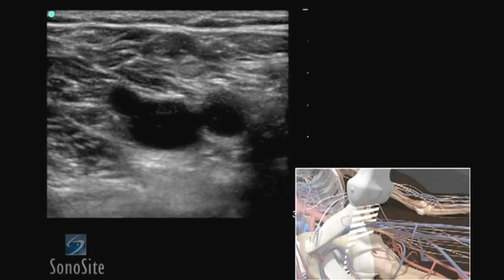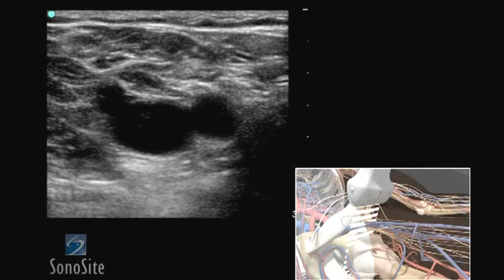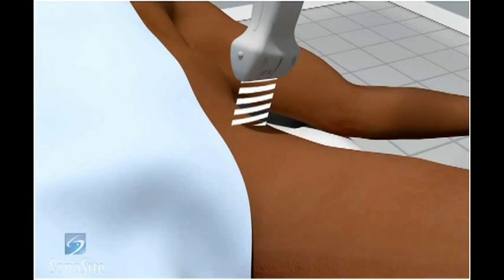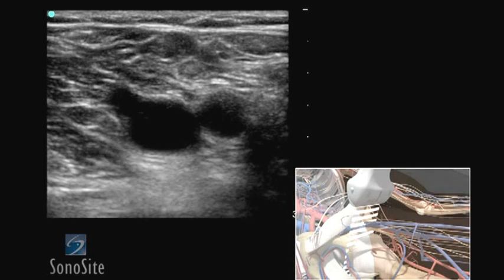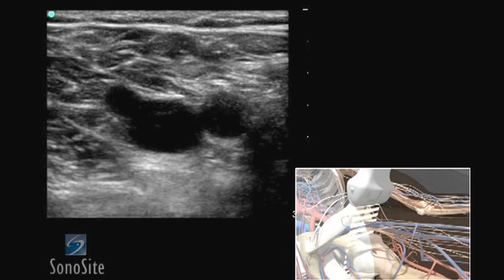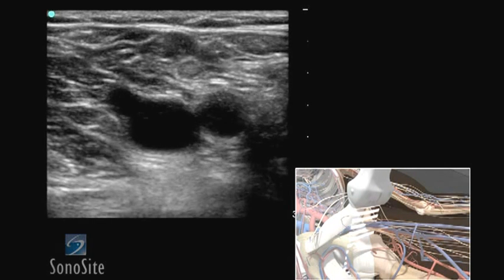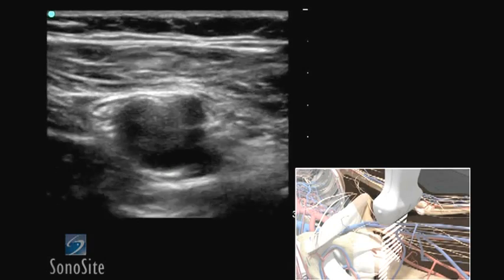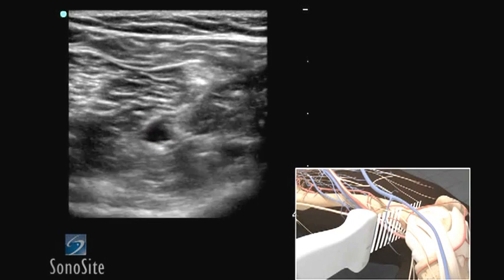How To: Deep Vein Thrombosis Ultrasound Exam 3D Video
Using 3D animations we have come up with a new way of demonstrating how to perform portable ultrasound examinations. In this educational video, you will see a demonstration of the Deep Vein Thrombosis ultrasound exam.